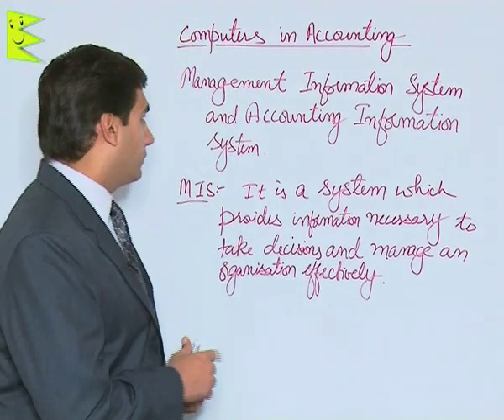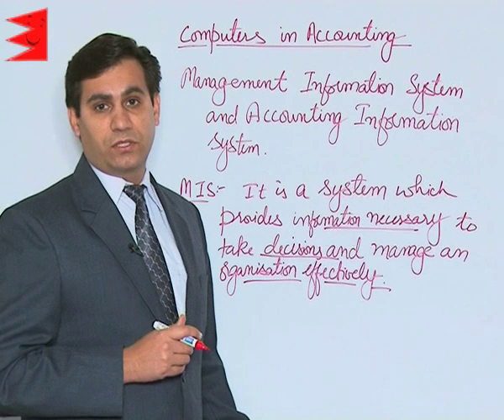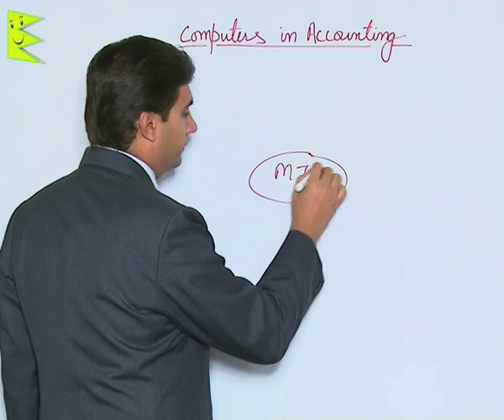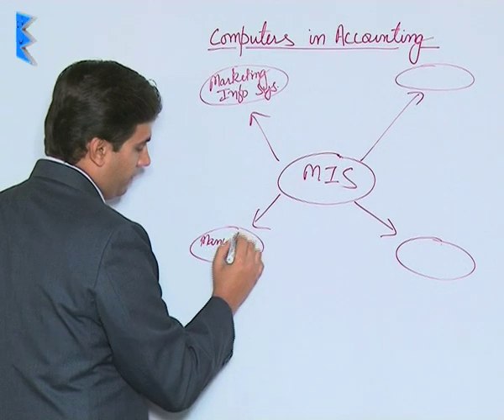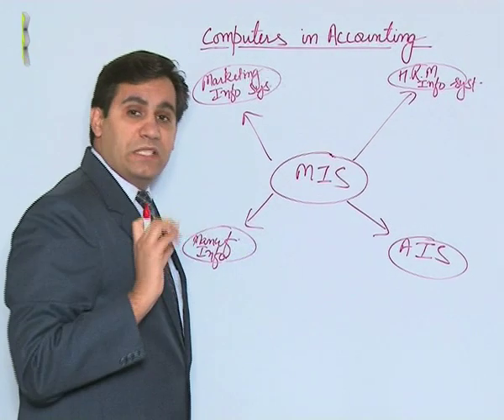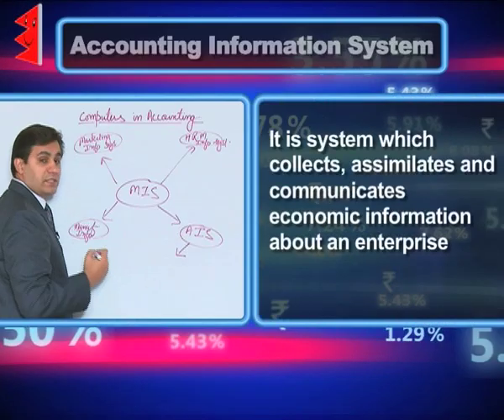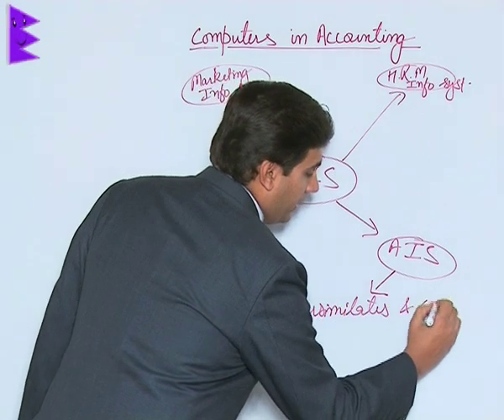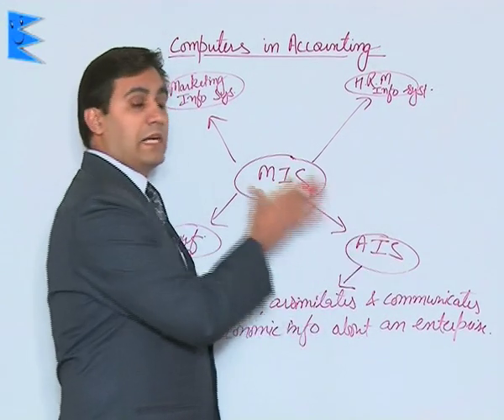CBSE Class 11 Accounts Applications of Computer in Accounting Computer in Accounting |Extraminds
Chapter: Applications of Computer in Accounting
Topic: Computer in Accounting
Extraminds